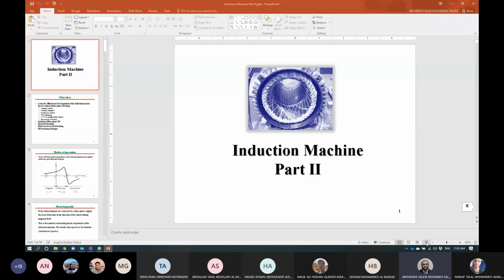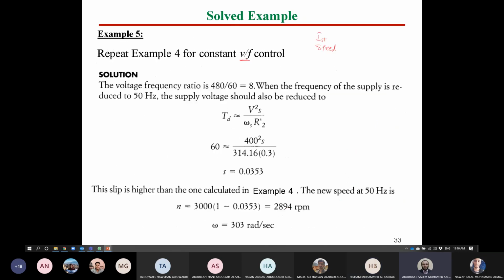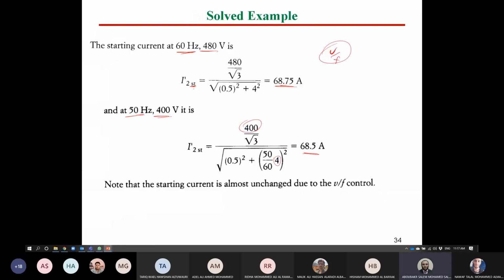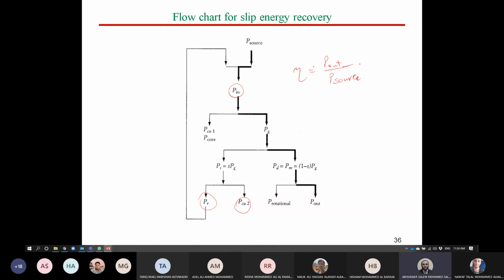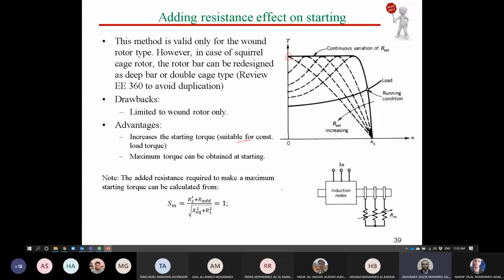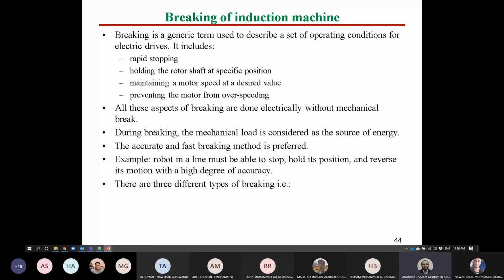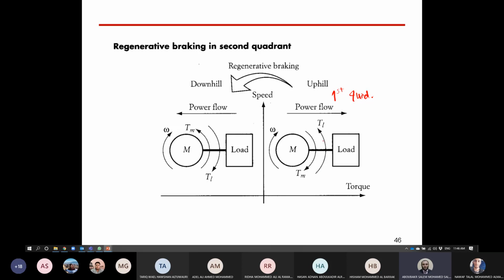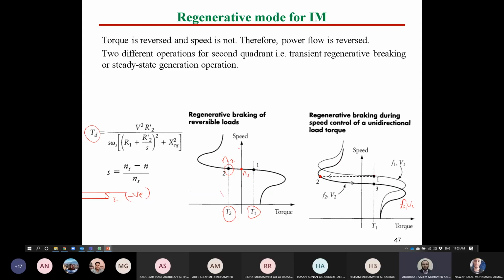Class 08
Induction Motor Class 08